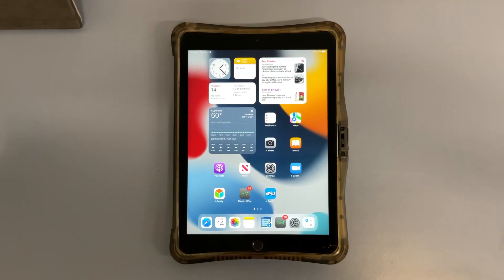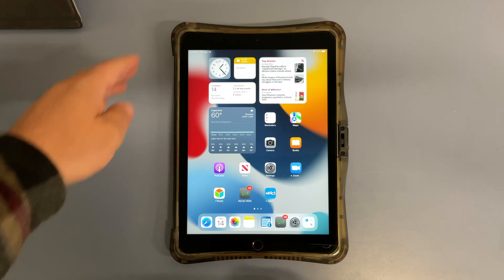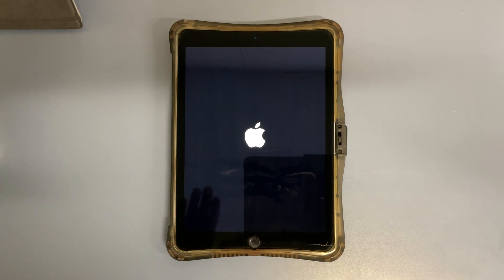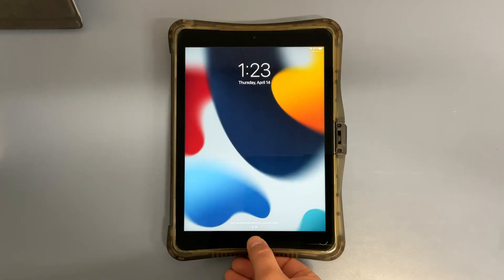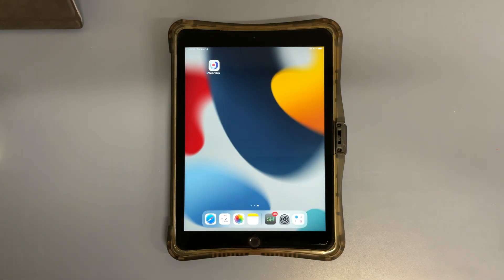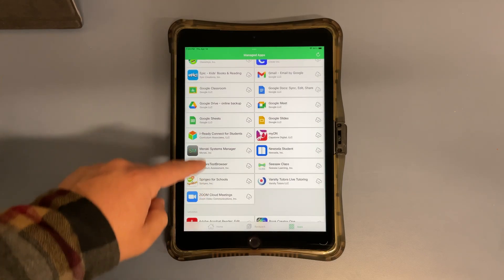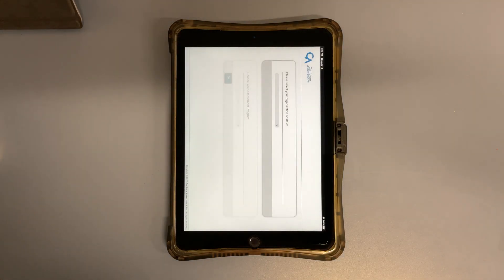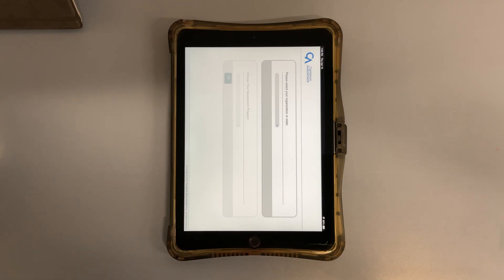Clearing Secure Testing App Loading Screen